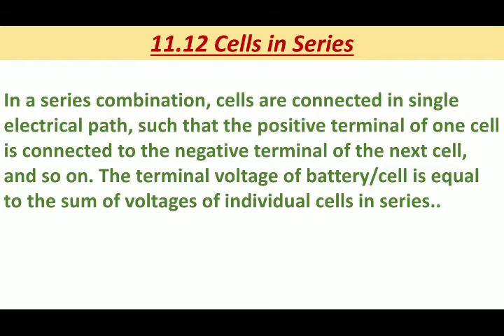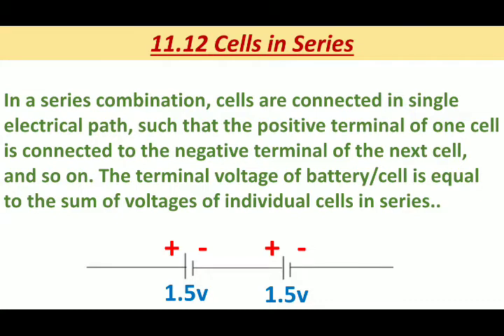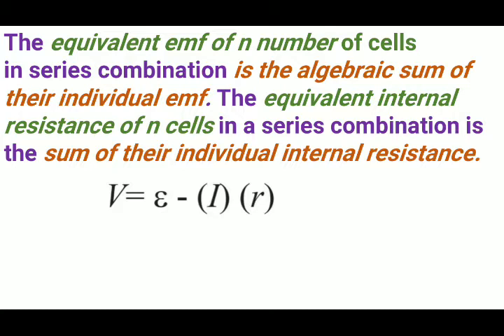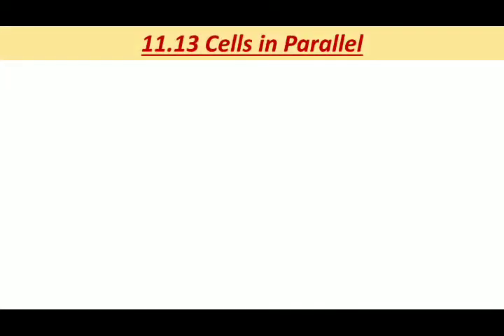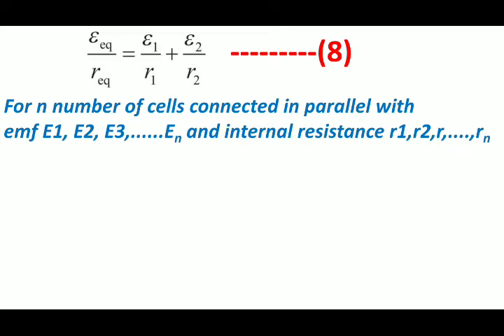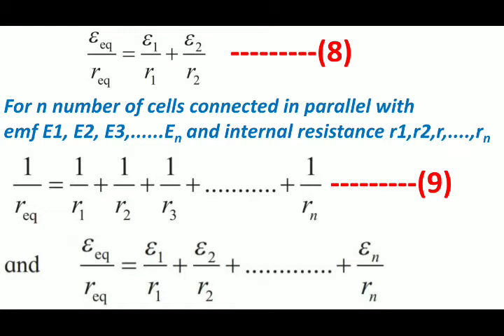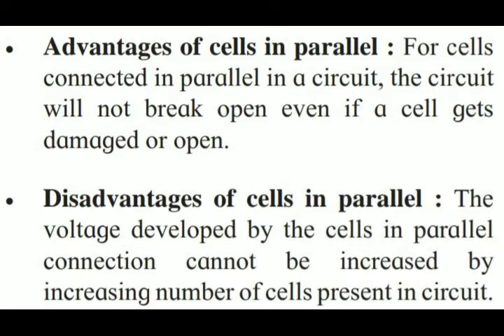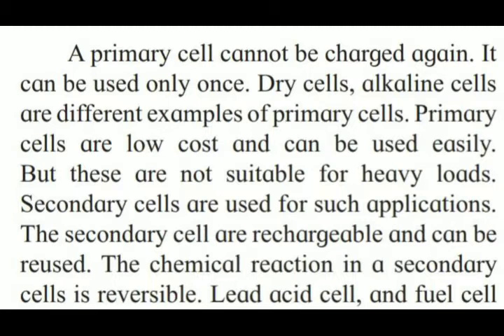11th PHYSICS CH:11#ELECTRIC CURRENT THROUGH CONDUCTORS